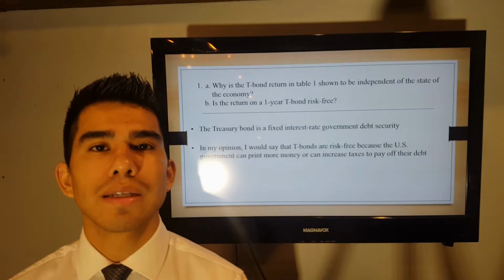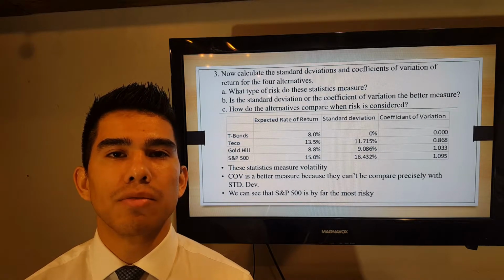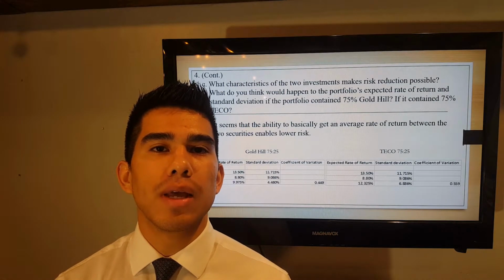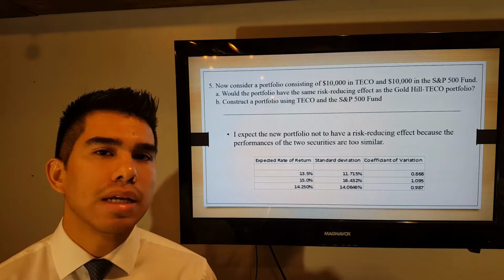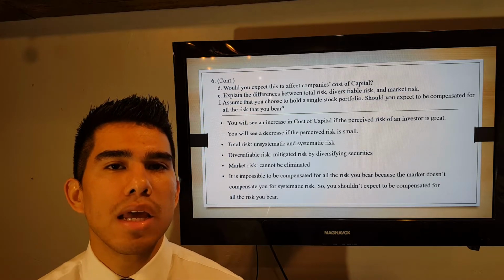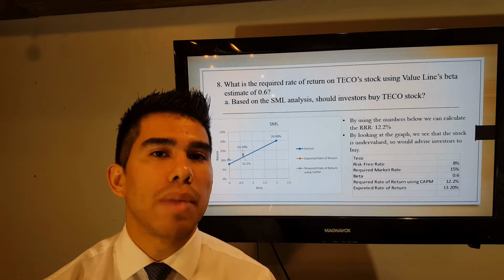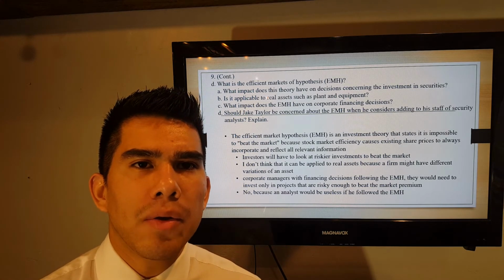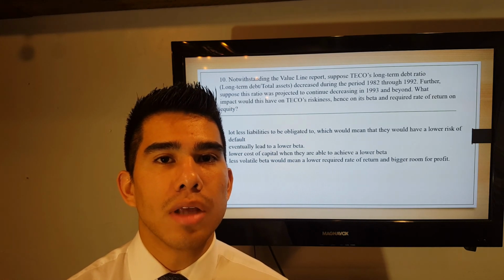Peachtree Case A